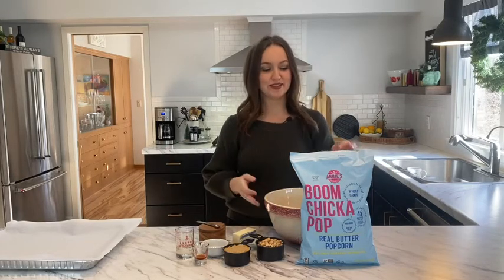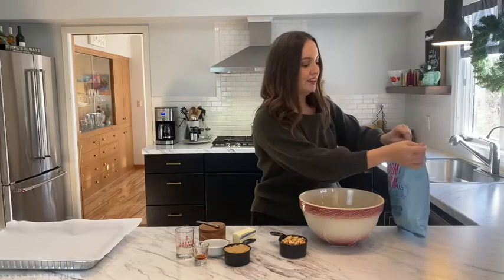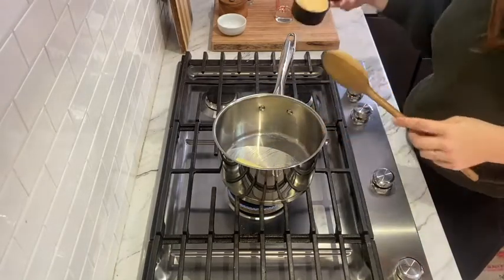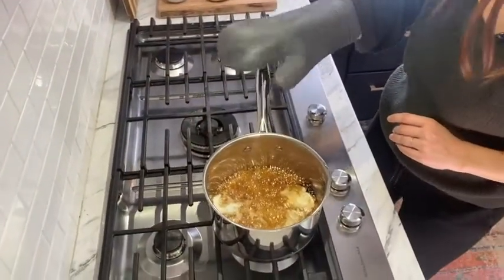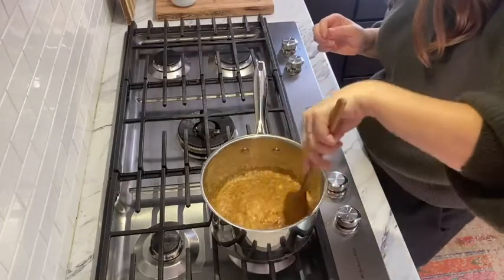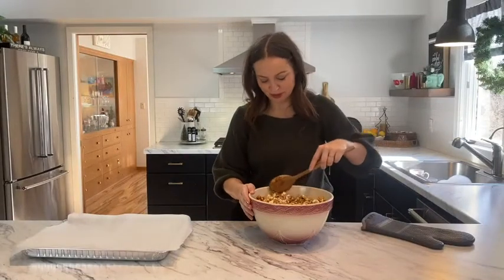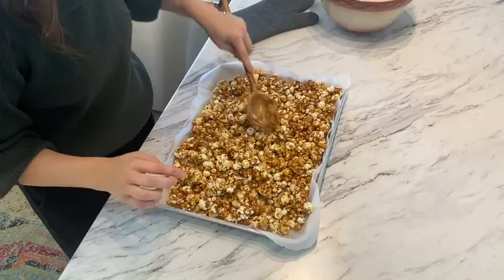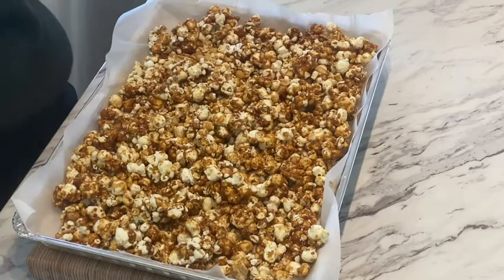Classic Caramel Corn with Peanuts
The smell of caramel corn reminds me of a 90's shopping mall.  This classic caramel corn with peanuts is amazing right out of the oven.  Plan on whipping it up for your next holiday movie night!

What you need:

7 cups of popped popcorn (I used a bag of Angie's Kettle Corn Boom Chicka Pop, which is awesome and made locally!)

1 cup of dry roasted peanuts

3/4 light brown sugar

6 Tbs butter

3 Tbs corn syrup

1 tsp baking soda

1/4 tsp salt

1 tsp of vanilla

What you do:

Combine popcorn and peanuts in a large bowl and set aside.  Heat oven to 200 degrees and line a rimmed baking sheet with parchment paper (I am using a disposable aluminum pan).  Heat brown sugar, butter and corn syrup in a saucepan.  Bring to a boil and cook 5 minutes without stirring.  Remove from heat and stir in vanilla and salt.  Pour the mixture over the popcorn and peanut combo and stir to coat the popcorn with the caramel.  Spread on the cookie sheet and bake for 10 minutes at 200 degrees.